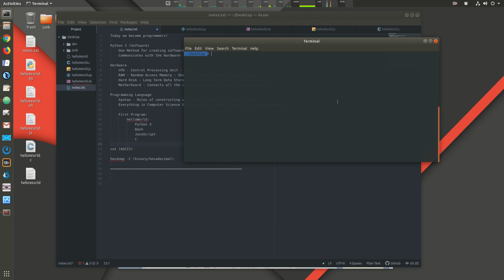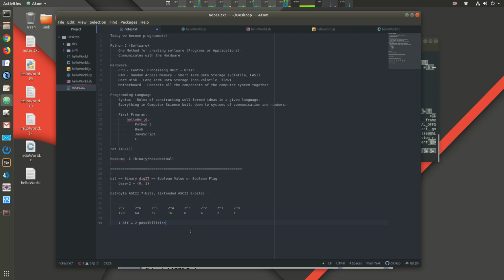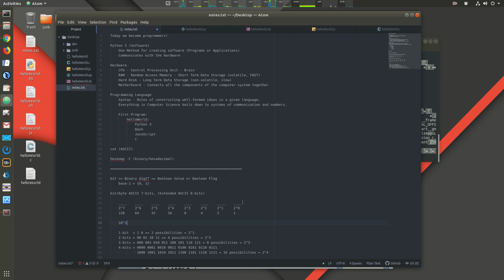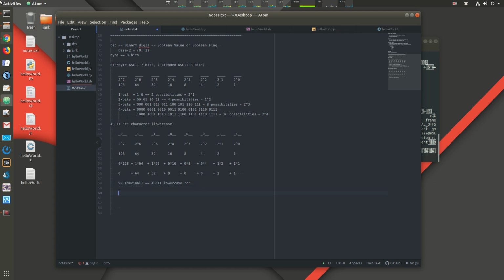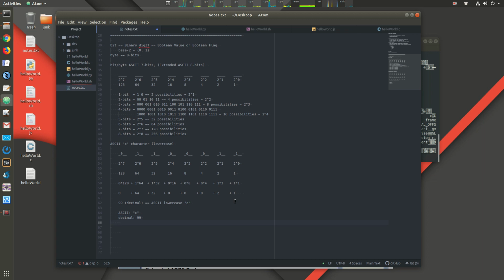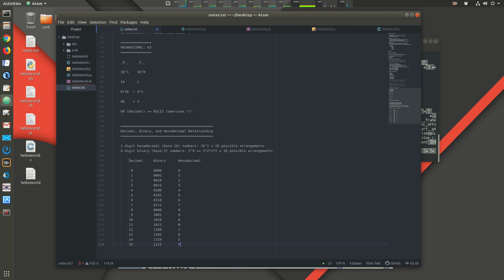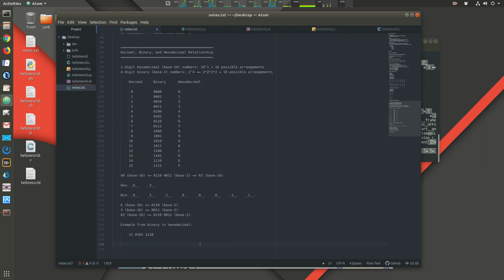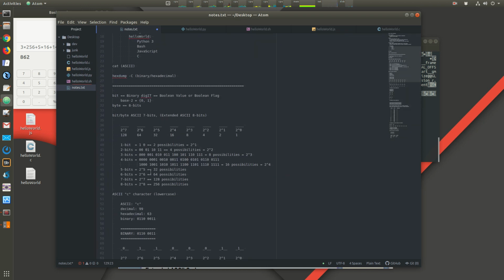Character Encoding and Number System Relationships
The ASCII character encoding and its relationship with the decimal, binary and hexadecimal number systems.